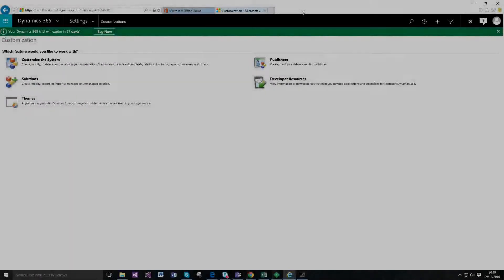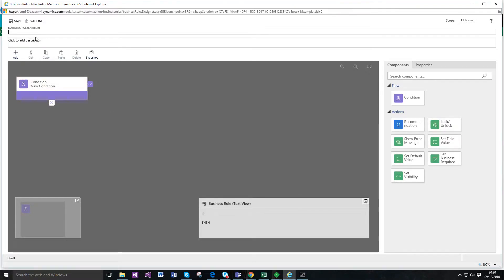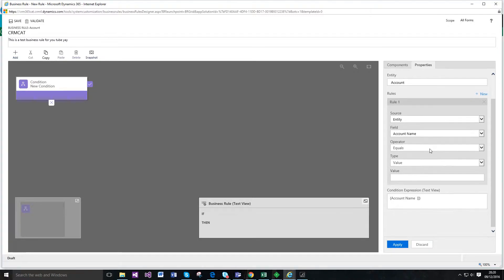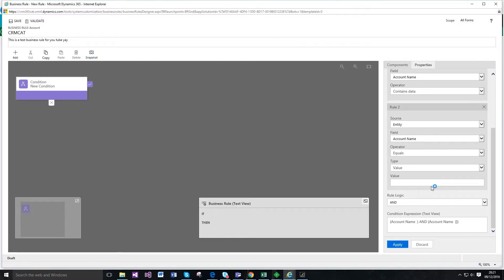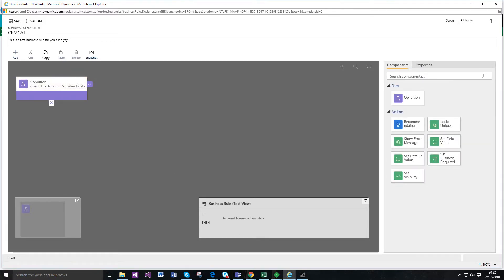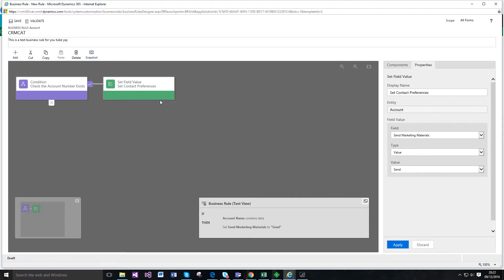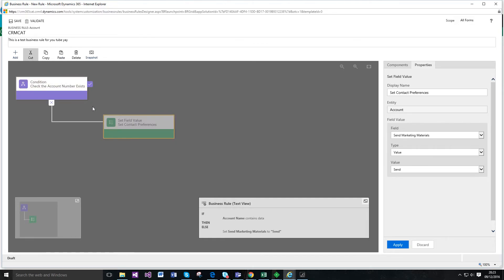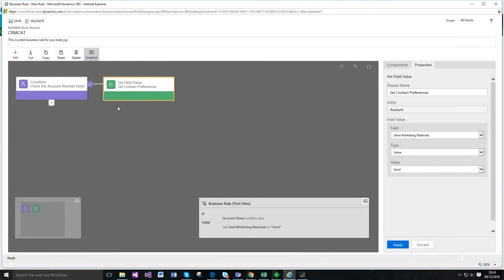Brush up on the new Process Designer in Dynamics 365 in 5 minutes